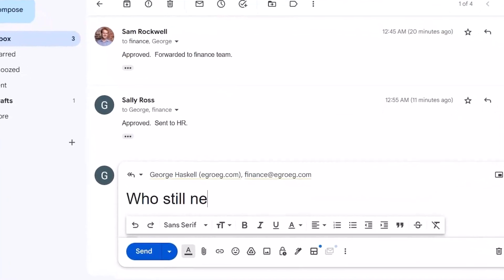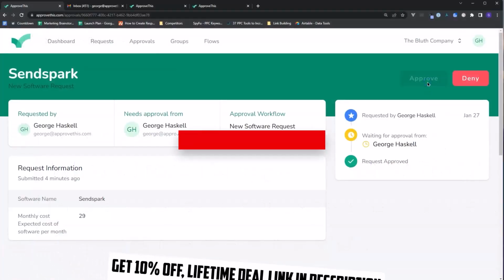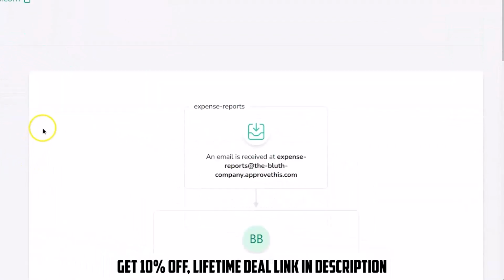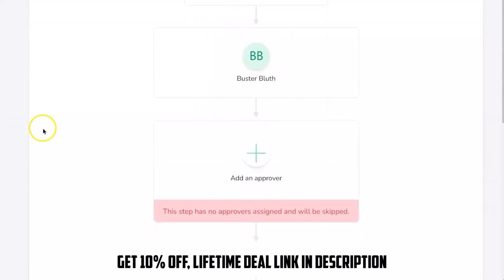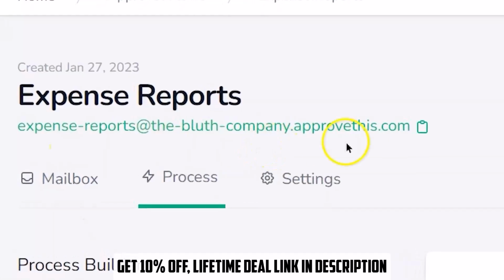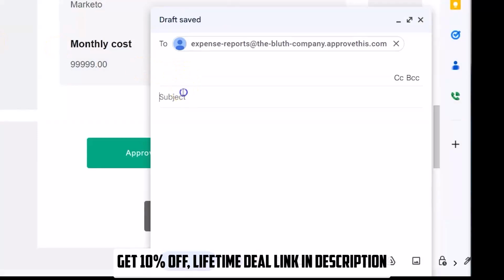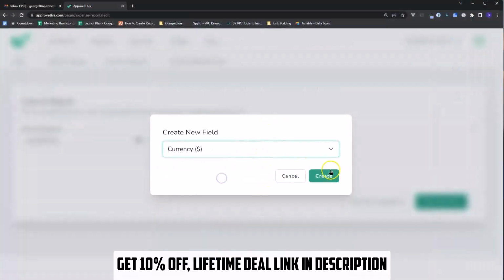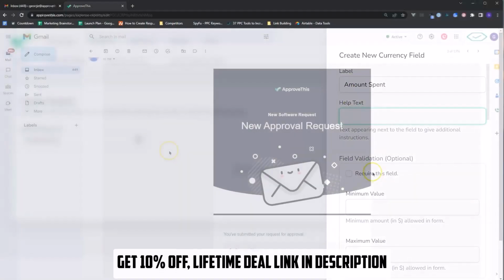ApproveThis Review & AppSumo Lifetime Deal - How To Use ApproveThis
In this video, we dive deep into the ApproveThis AppSumo Lifetime Deal, showcasing how this ultimate workflow tool can transform your approval processes. Discover its features, user experiences, and the unique benefits it offers for teams seeking efficiency. Whether you're managing projects or collaborating with clients, ApproveThis promises to streamline your workflow like never before. Don't miss out — watch now and see how you can supercharge your approvals!

Join us as we explore the ApproveThis AppSumo Lifetime Deal in our latest review! This powerful workflow tool is designed to help you get approvals faster, enhancing productivity for individuals and teams alike. We’ll break down its key functionalities, real user testimonials, and tips for maximizing its potential. Ready to revolutionize your approval process? Click play and discover why ApproveThis is a game-changer for your workflow!

Unlock the secrets of efficient approvals with our in-depth review of the ApproveThis AppSumo Lifetime Deal! This video covers everything you need to know about this innovative workflow tool, from its standout features to real-life success stories. Learn how ApproveThis can simplify your tasks and boost collaboration within your team. Are you ready to transform the way you work? Watch now and get inspired to elevate your approval processes!